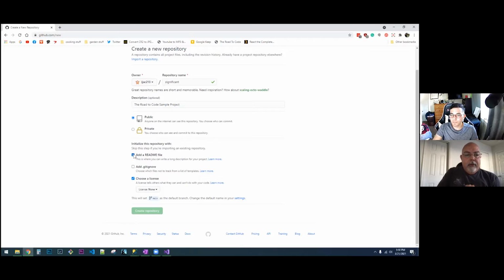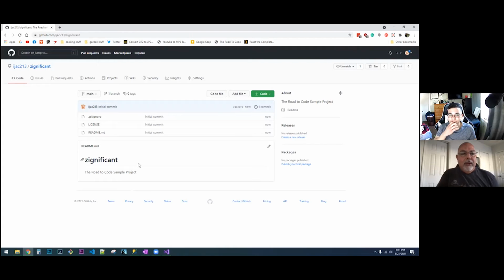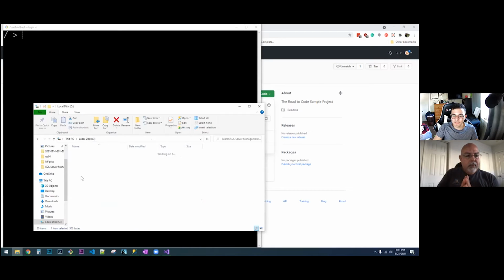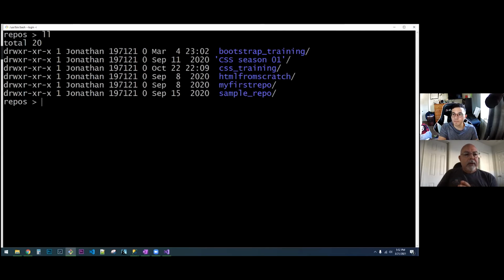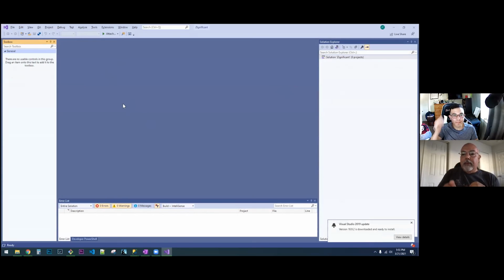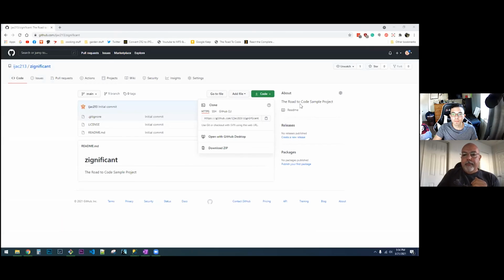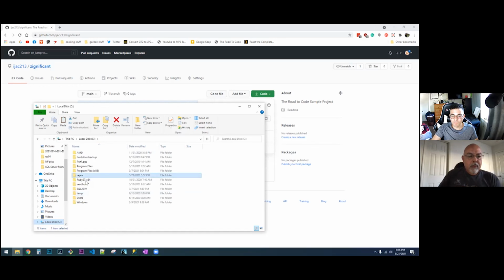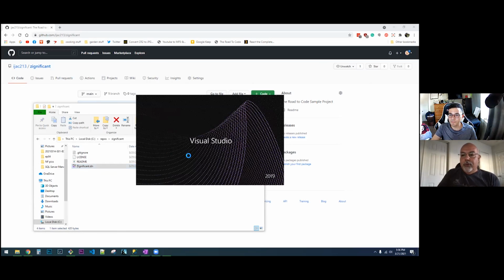R2C Short: Adding Zignificant to github